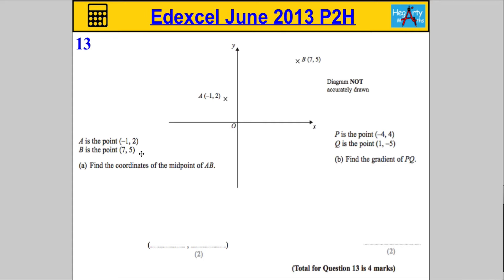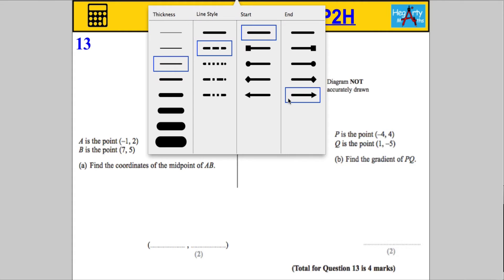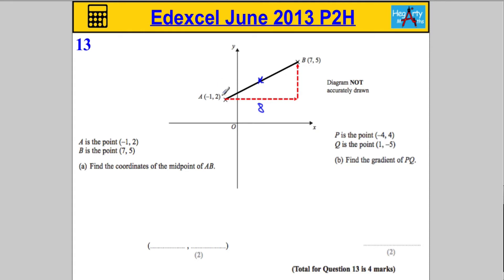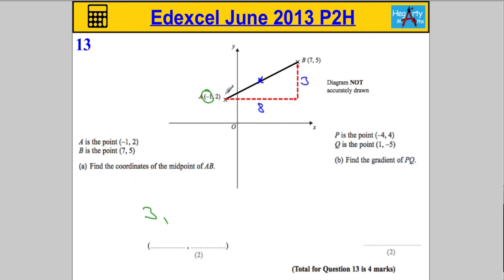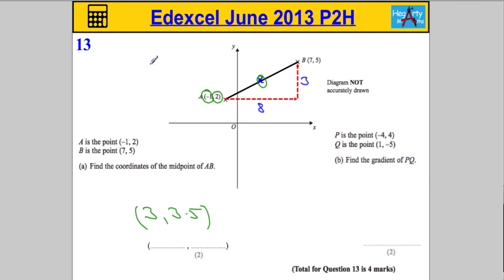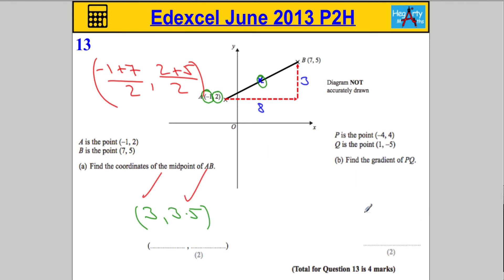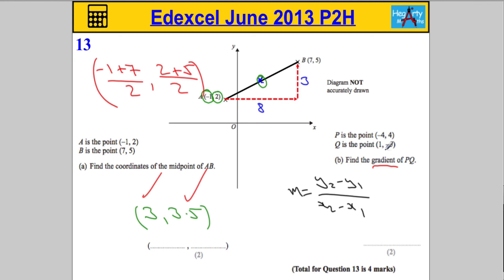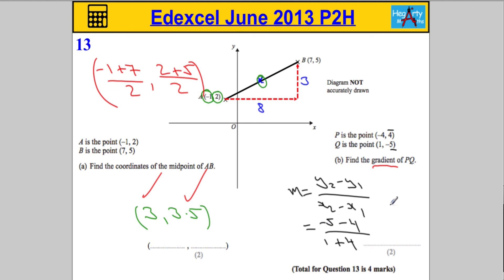Edexcel Maths P2 June 2013 Higher Q13